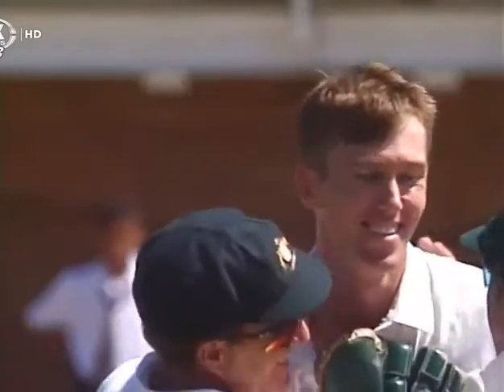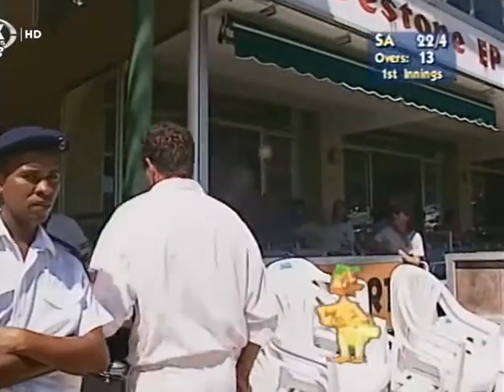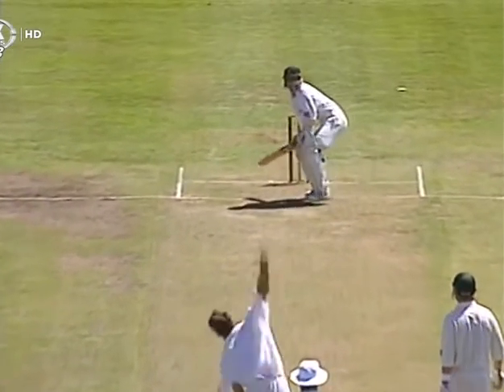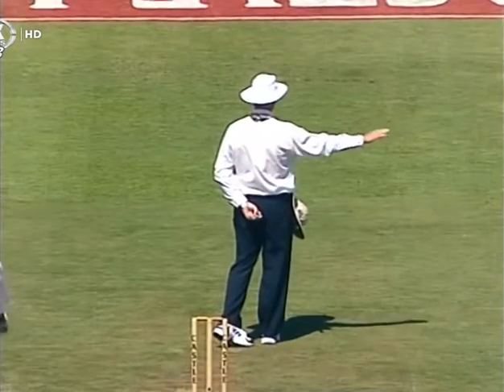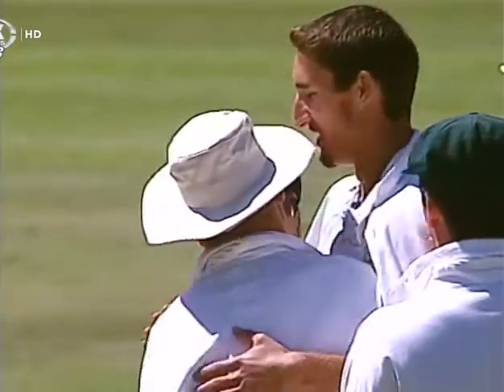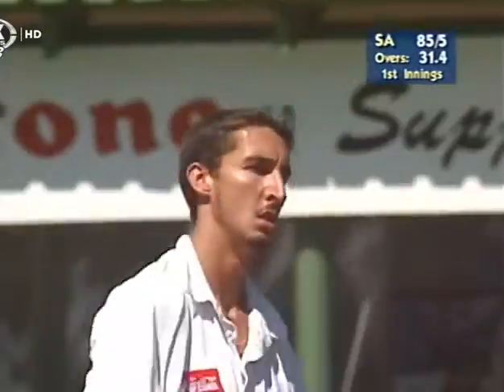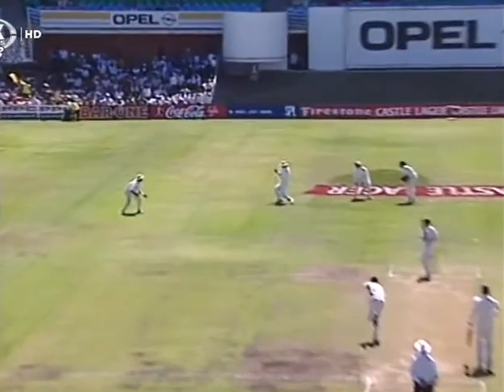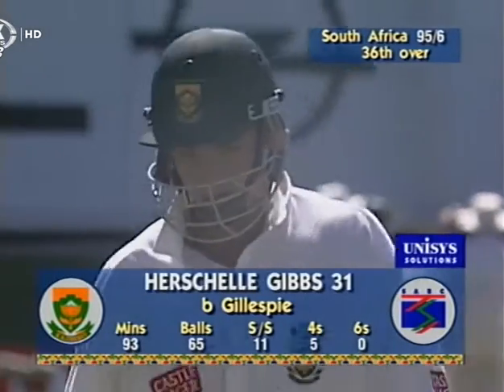Herschelle Gibbs 31 vs Australia 2nd Test 1997